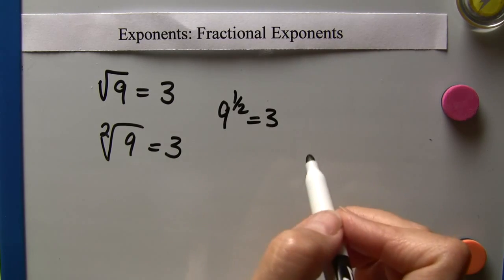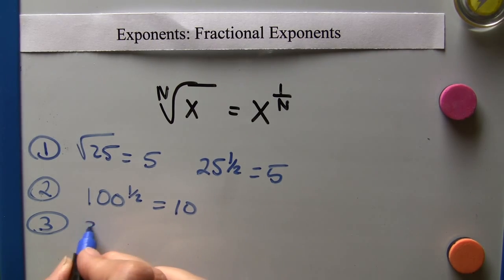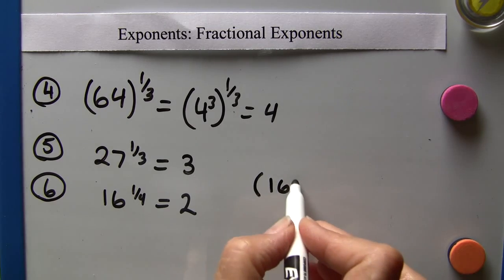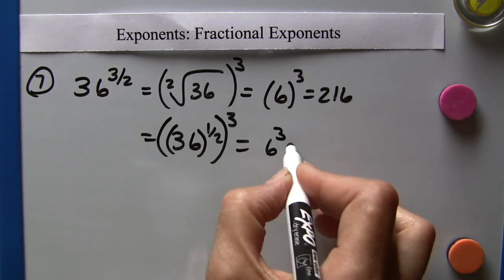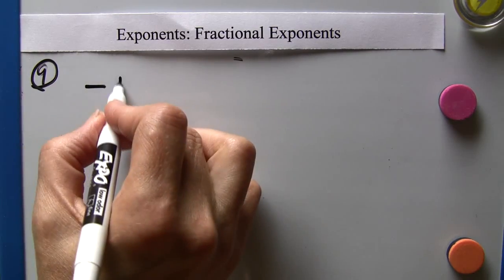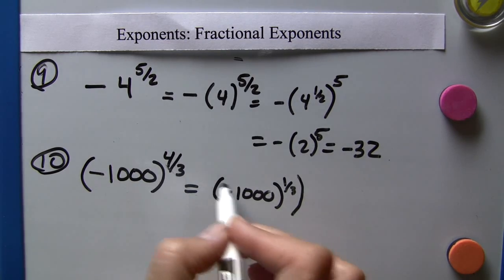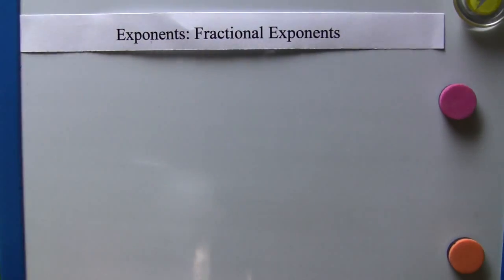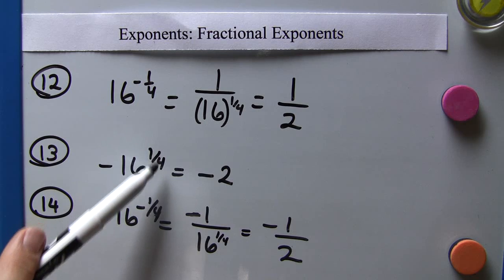Algebra II: Fractional Exponents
In this video we start with a review of rules of exponents, then go into more than 10 examples involving fractional exponents.